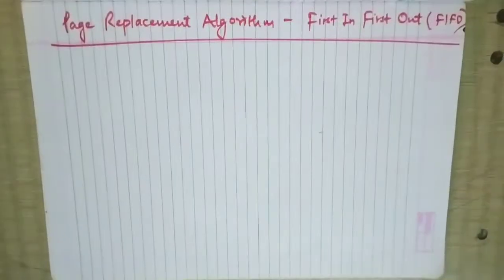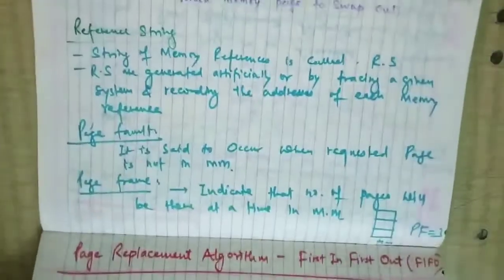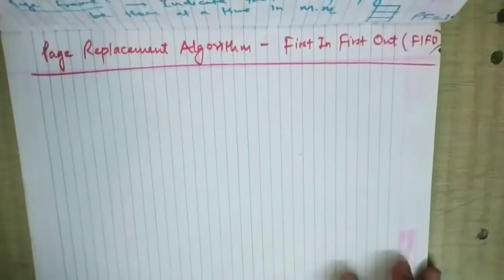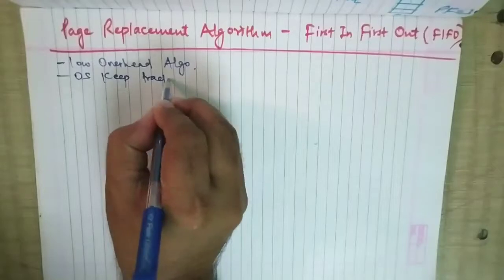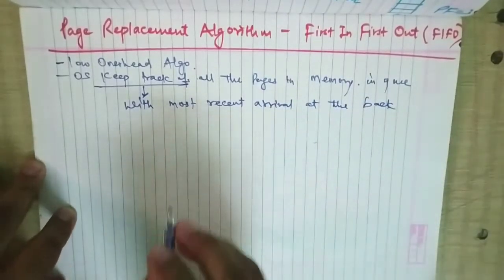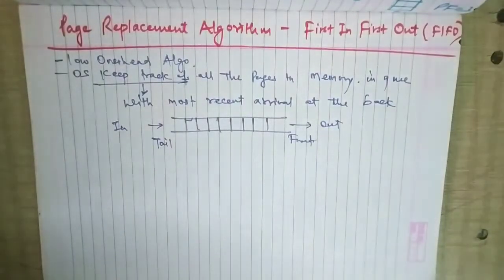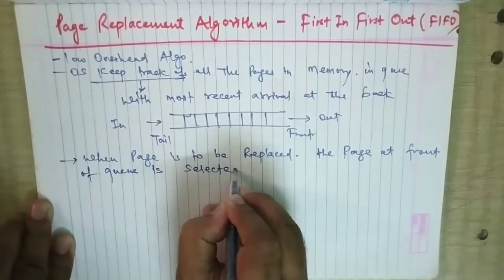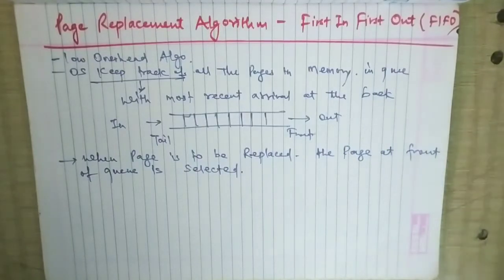PAGE REPLACEMENT ALGORITHM - FIFO | VIRTUAL MEMORY